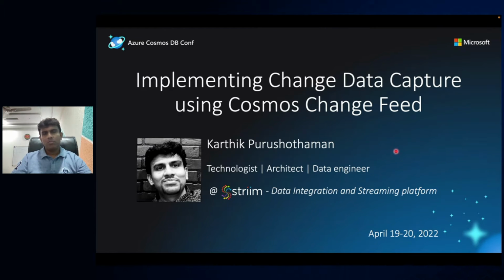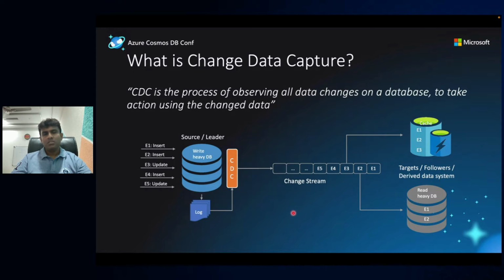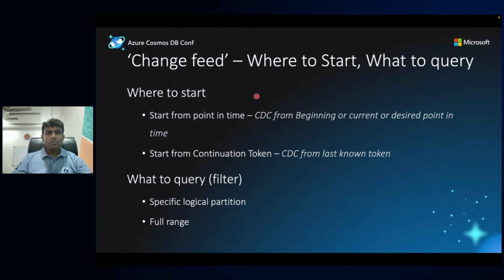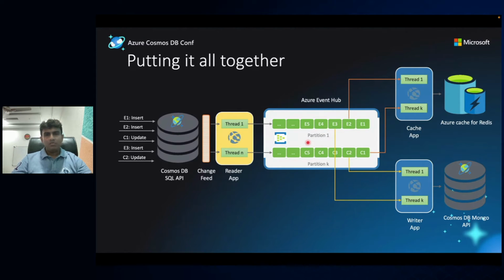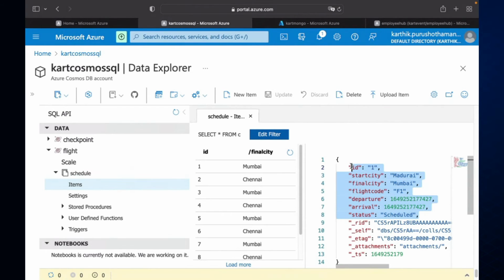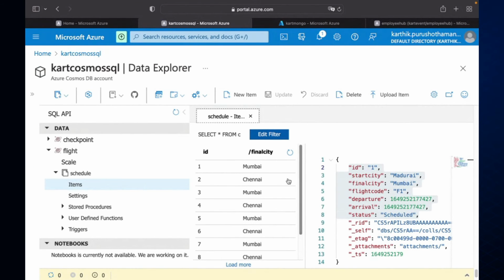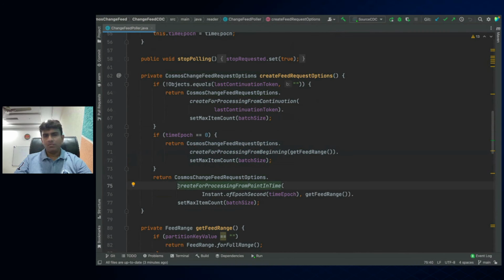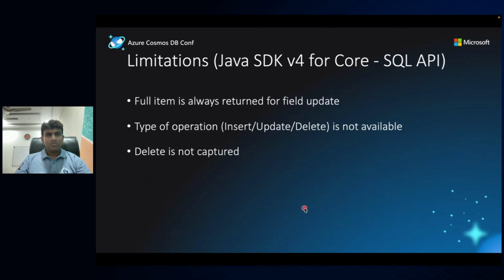Implementing Change Data Capture using Azure CosmosDB Change Feed mechanism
The session covers how Azure ComosDB SQL API Change feed pull mechanism could be used to implement Change Data Capture capabilities like real-time data capture, checkpointing, stop resume, and recovery